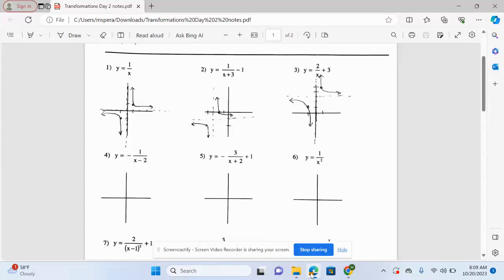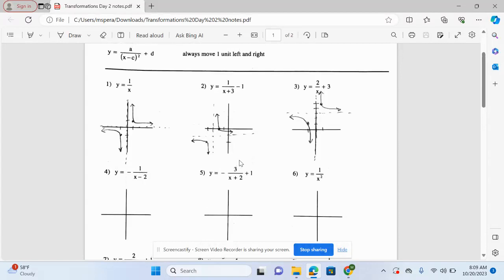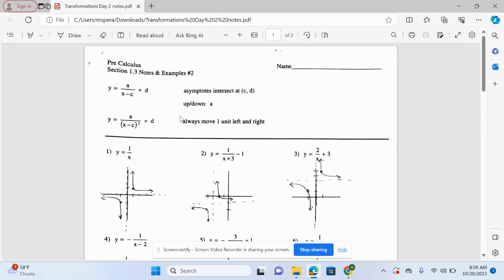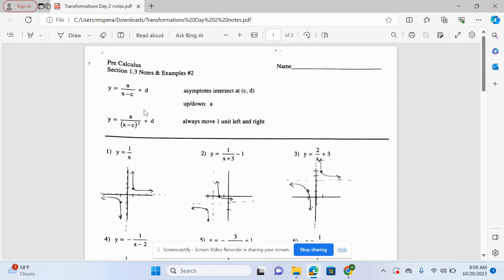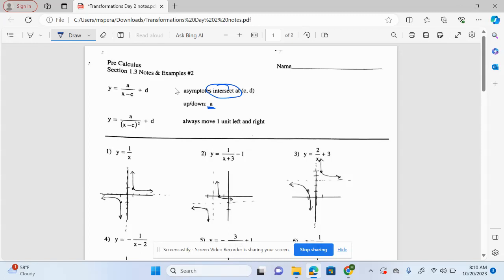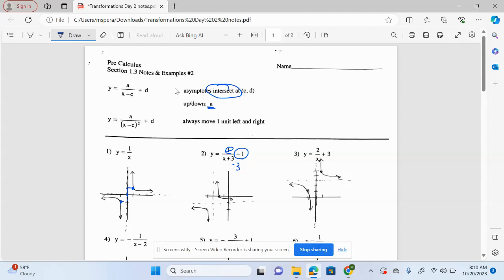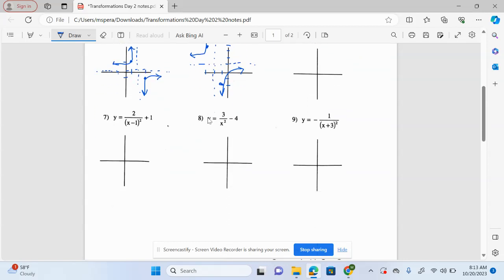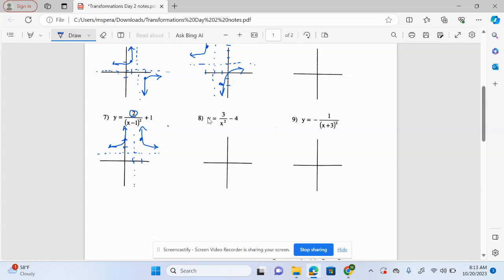Untitled: Oct 20, 2023 8:15 AM